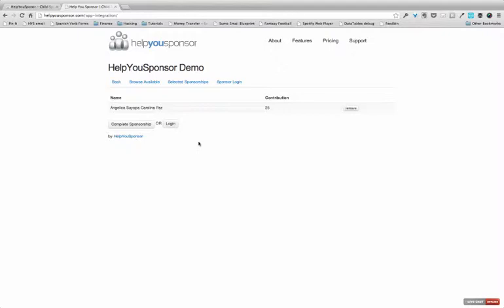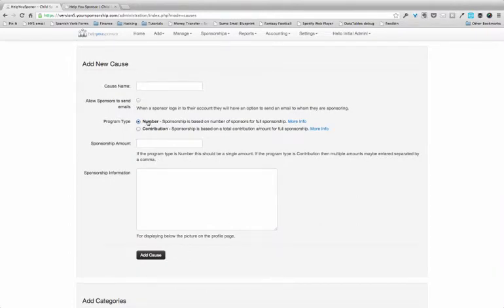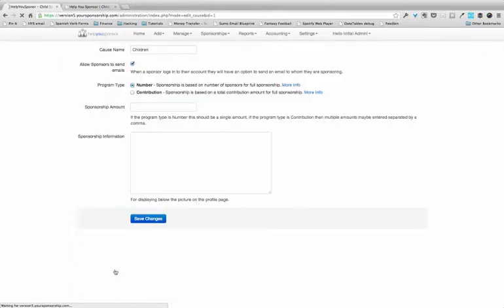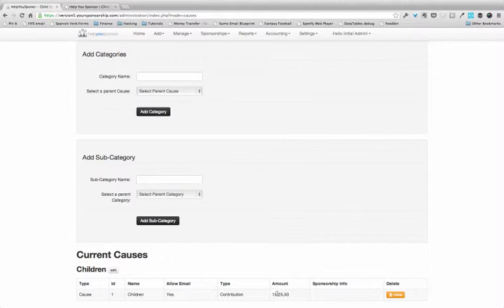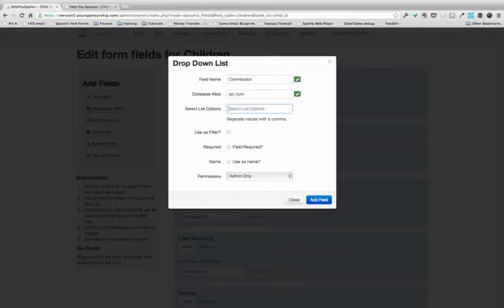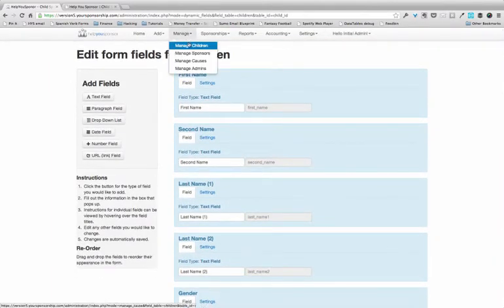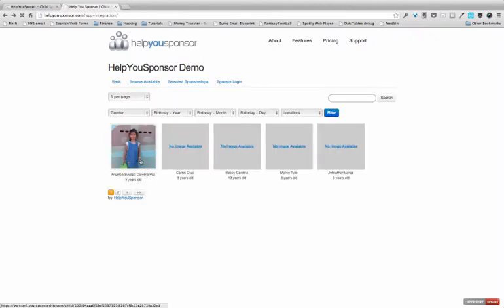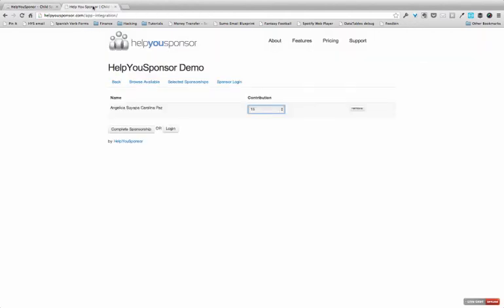Help You Sponsor Program Types Feature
In this video we show you how to set up a new program type released in Version 5. This program type allows you to set up your sponsorship program based on the dollar amount needed to complete sponsorship instead of the number of sponsors required to complete sponsorship.